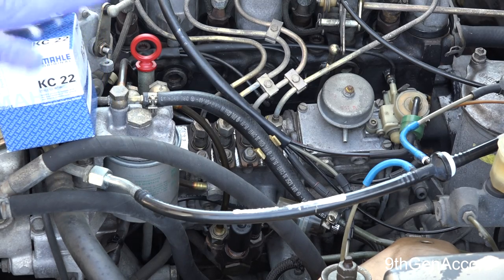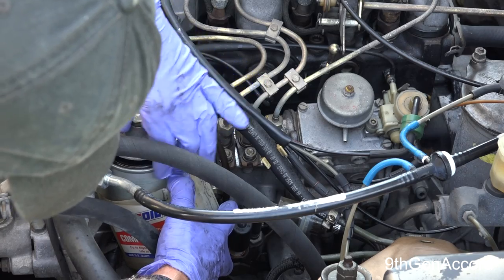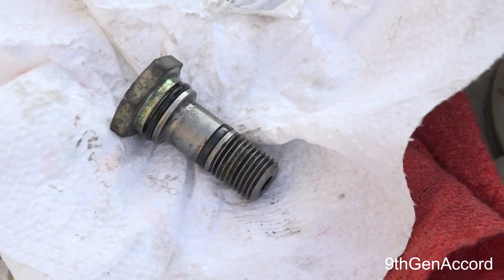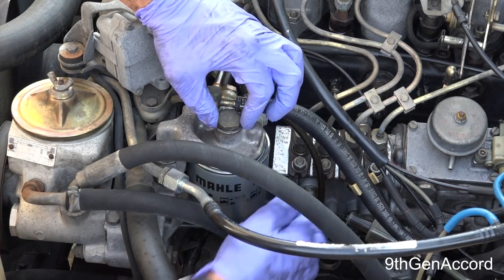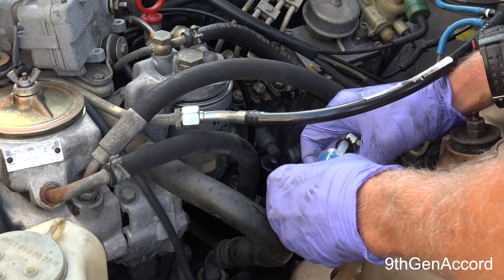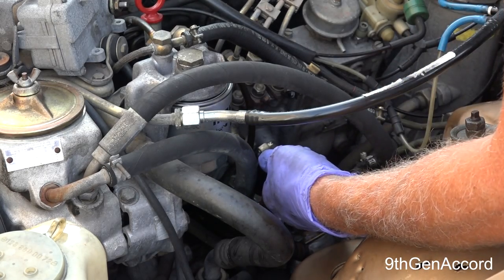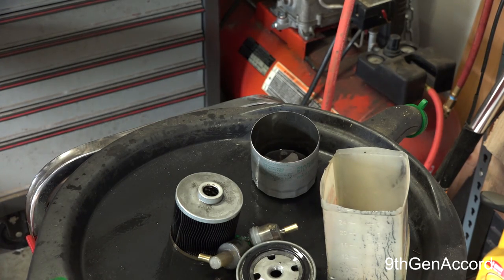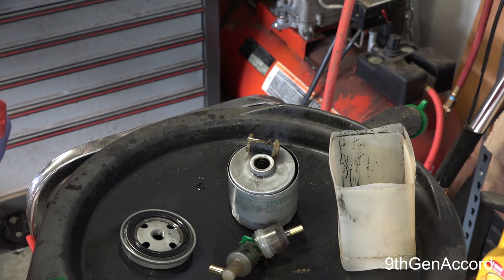1983 Mercedes 240d Back from the Dead Series Fuel Filters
In this video I will show you how to change both fuel filters.  The Mercedes has both a pre and spin on fuel filter located in the engine compartment.  I will cut open both filters to inspect for debris and algae which can occur in the tanks of older cars.    The link to where I bought the product is below at Amazon.

All parts from Dieselgiant.com

cmd=_donations&business=BQT3TDAU85YDG&lc=US&item_name=Youtube%20Product